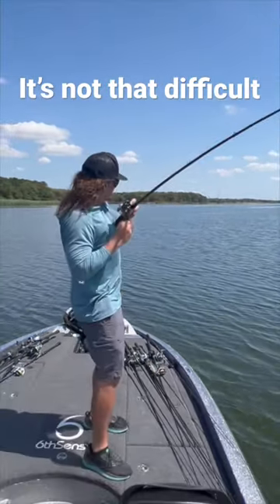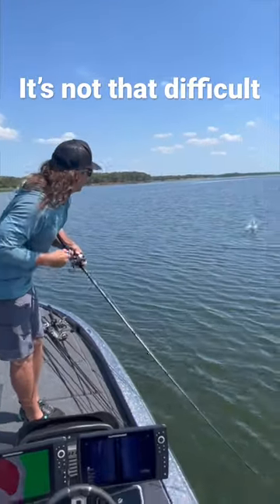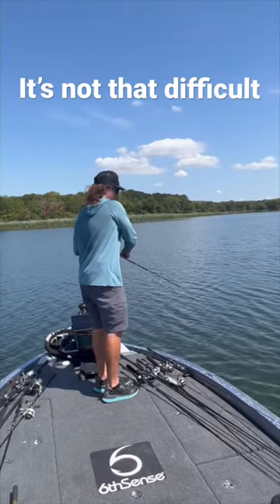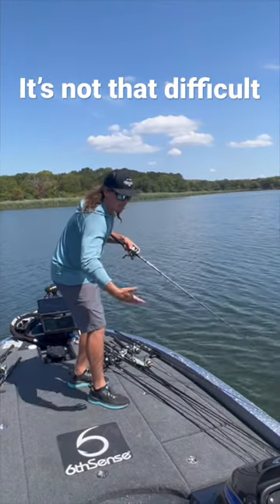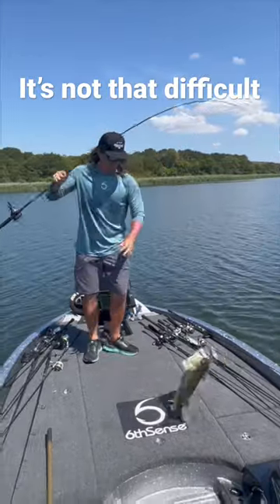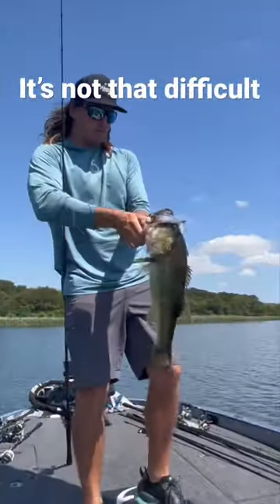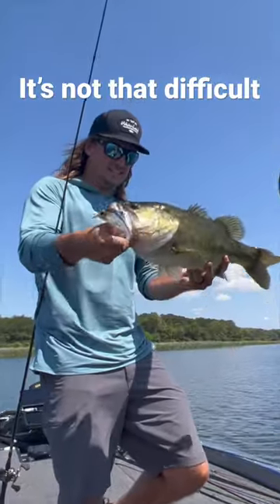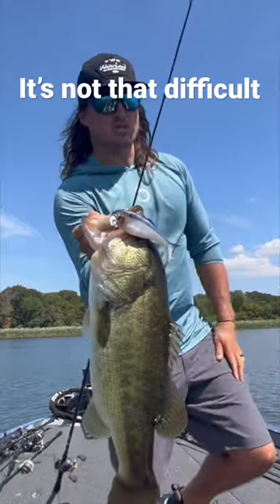Pro fisherman can’t figure THIS out….